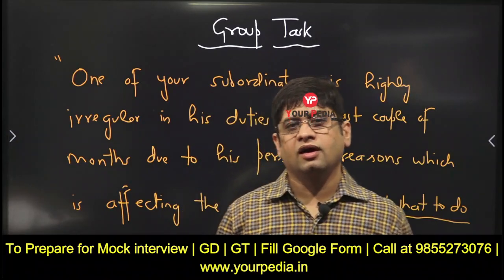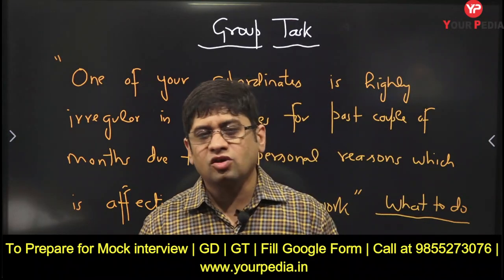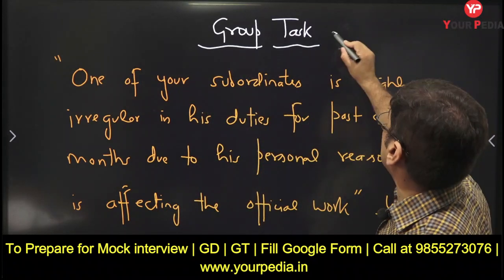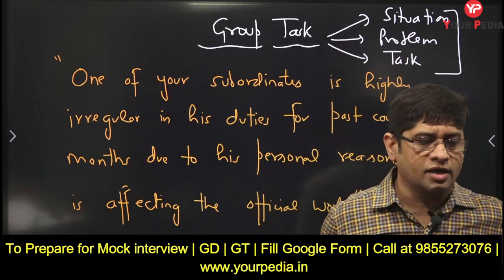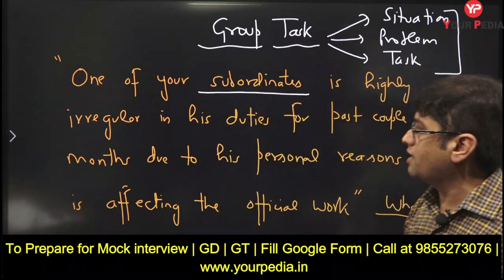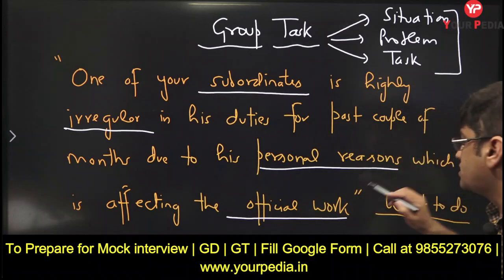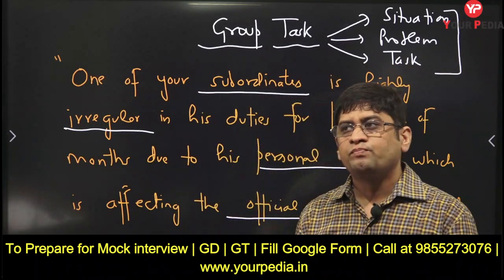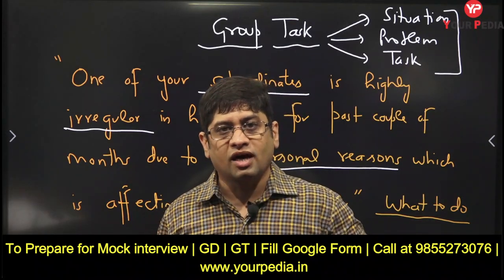Group Task 2 | Solve Group Task | Prepare HPCL/IOCL Group Task with YourPedia | IOCL GT Preparation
Recently many seats have been advertised by IOCL and also by HPCL. Interview is crucial stage for selection. It consists of 3 steps:
1) HR
2) Technical
3) GD/GT
You can rely on YourPedia mentors for  all these stages.

In this Video, Dr Vijayender Sir is  providing group task problems that are expected to come in IOCL/HPCL or has been previously asked in various PSU's. One can provide innovative solution to these problems and can know his/her level before attending group task in actual Interview/GD/GT stage of IOCL/HPCL.

IOCL has shortlisted many students this time (( IOCL Engineers/GAE's recruitment through GATE 2021)  & the cutoff for different branches has gone low .

Interview dates still have  not come but is expected that atleast one month is there available for students to prepare.

Watch this video till end  and if you get shortlisted, you can prepare with YourPedia for GD GT PI.

To fuel its future growth, Indian Oil is looking for energetic and dedicated Graduate Engineers with bright academic record to join the Organization as Engineers/Officers from following Disciplines:
a. Chemical Engineering
b. Civil Engineering
c. Electrical Engineering
d. Instrumentation Engineering
e. Mechanical Engineering

The gross valuation of remuneration to the company will be about Rs. 15.20 Lakhs per annum
inclusive of performance related pay (PRP). The actual remuneration may vary depending on place
of posting, financial performance of the Corporation and annual performance appraisal of the
individual. Candidates selected as GAEs (Graduate Apprentice Engineer) shall receive a fixed monthly stipend for duration of apprenticeship.

Selection Process: Selection process shall consist of Group Discussion, Group Task and Personal Interview. However, eligibility of the candidates shall be verified prior to GD, GT and PI and only those candidates shall be allowed to appear in GD, GT and PI who are meeting the eligibility criteria by furnishing relevant and valid documents in latest formats in Original at the time of document verification.

Merit list shall be prepared only of those candidates who qualify in all of the following components
of evaluation process individually as well as consolidated weighted sum of the evaluation
components:
a. GATE 2021 (marks out of 100)
b. Group Discussion and Group Task
c. Personal Interview

ioclgroup task
hpclgroup task
iocl recruitment 2021
iocl interview preparation
iocl interview questions
iocl interview guide
iocl interview tips
how to prepare for group task for IOCL
how to prepare group task for HPCL
gt in iocl
how to prepare for iocl interview
iocl interview experience
iocl gt interview stage
iocl gt personal interview
iocl personal interview preparation
iocl group task expected topics
iocl gd  expected topics
iocl gt expected topics
iocl interview call
iocl interview call at low gate score
iocl gd gt pi call at low gate score
iocl interview expected question
iocl bumper interview calls
iocl cutoff for interview through gate 2021
iocl recruitment through gate 2021
iocl detailed interview strategy 2021
IOCL HR interview preparation
IOCL technical interview preparation
iocl gd gt interview preparation strategy
cutoffs for GT & PI
sectional cutoffs for GT & PI
how to prepare for Group Task & Interview
hpcl recruitment 2021
hpcl interview preparation
hpcl interview questions
hpcl interview guide
hpcl interview tips
how to prepare for group task in HPCL
gt in hpcl
how to prepare for hpcl interview
hpcl interview experience
hpcl gt interview stage
hpcl gt personal interview
hpcl written exam result expected date
hpcl personal interview preparation
hpcl group task expected topics
hpcl gd  expected topics
hpcl interview expected questions
hpcl GT PI preparation
hpcl GT Topics